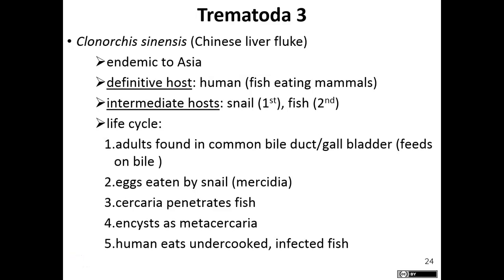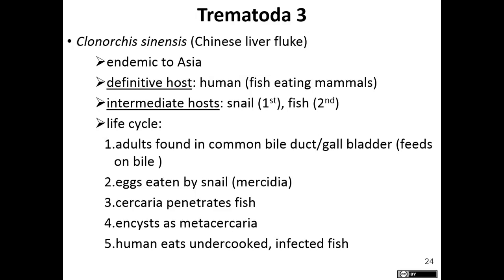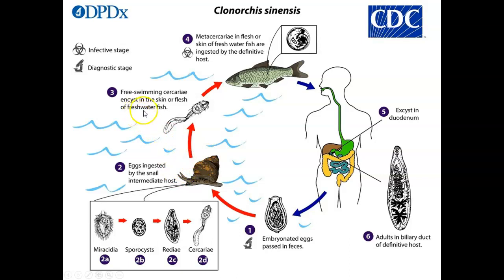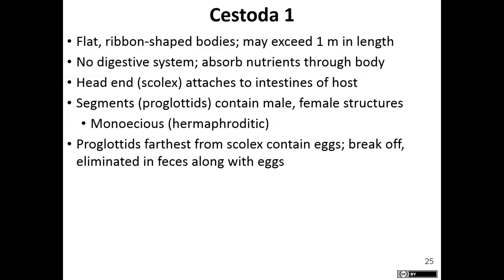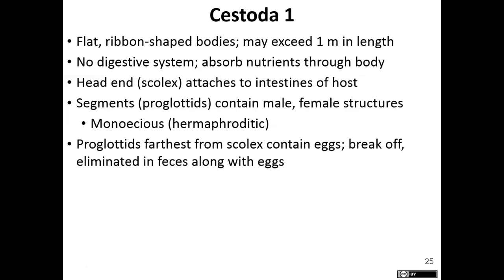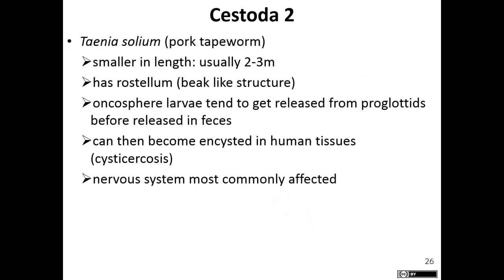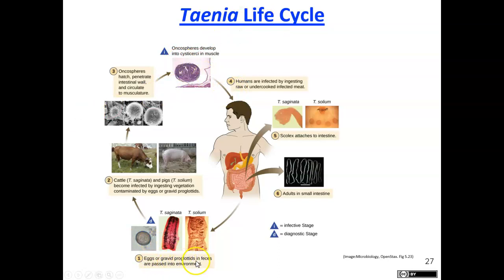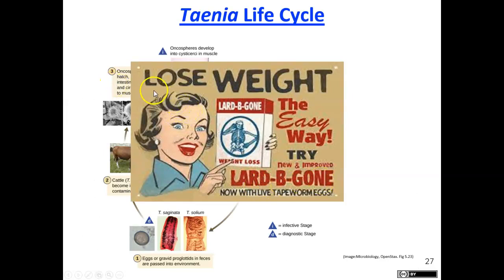Chapter 5 part 5 Microbiology OER